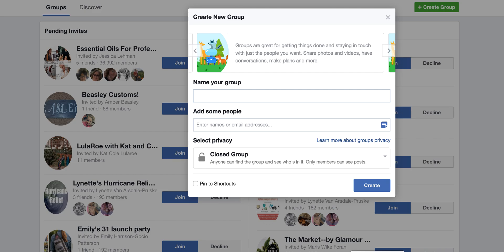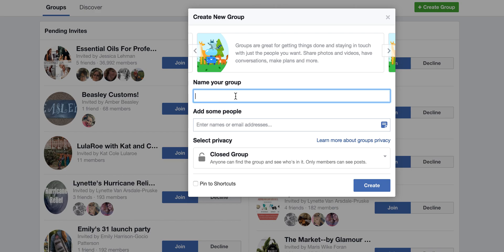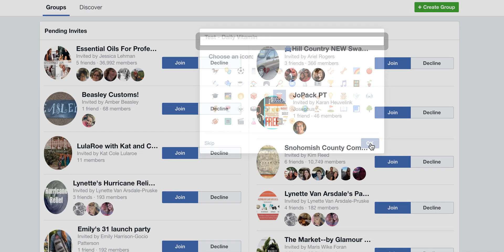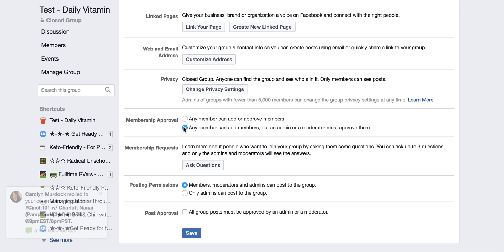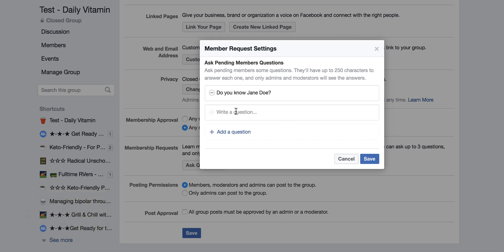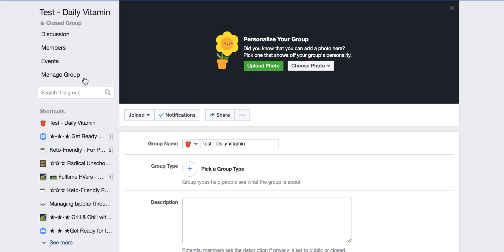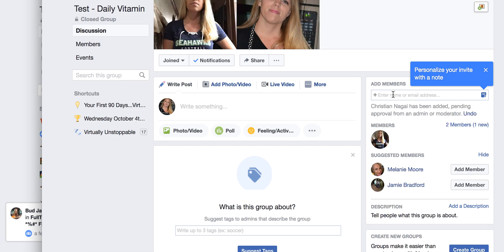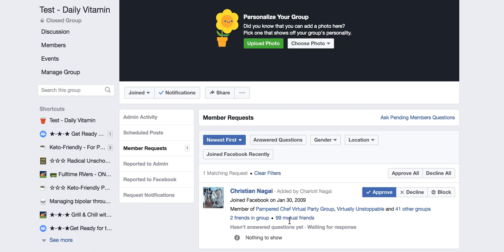Stop people from being added to a group without their permission using these easy steps!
Quick & easy way to ensure your host isn't added people to their group show without their permissions!